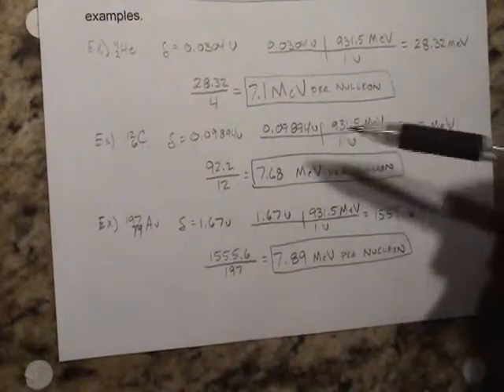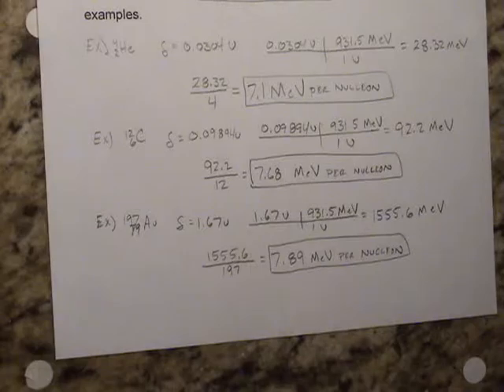Nuclear Reactions Part D - Mass Defect example problems